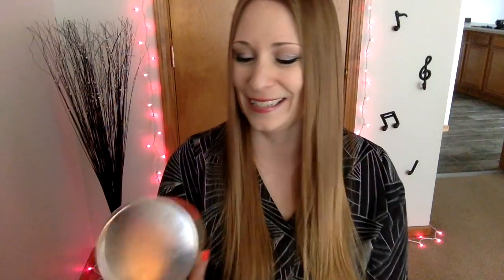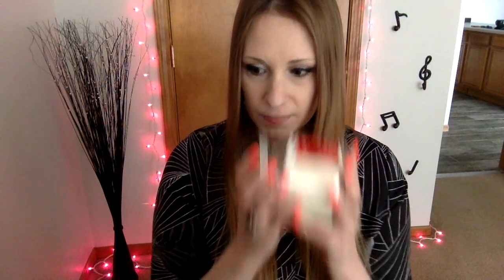Sriracha - Bath & Body Works / White Barn Candle Review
Here’s my post-burn review of the Sriracha candle from the BBW Test Lab Collection.  This candle is only available at White Barn stores and online (not in regular Bath & Body Works stores).